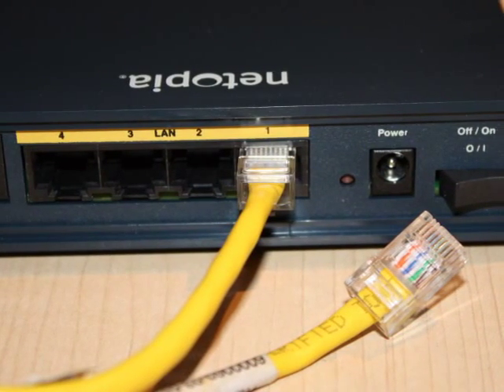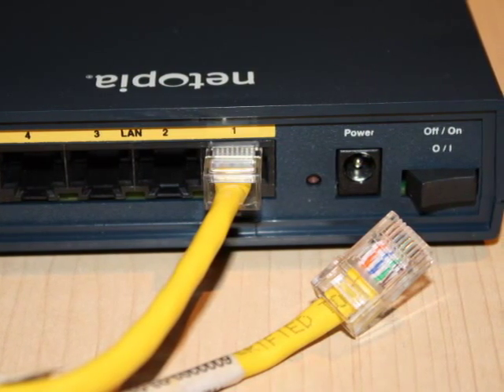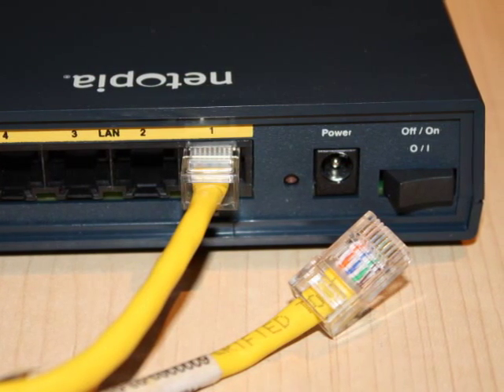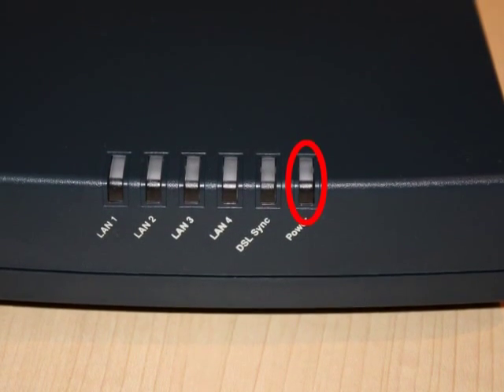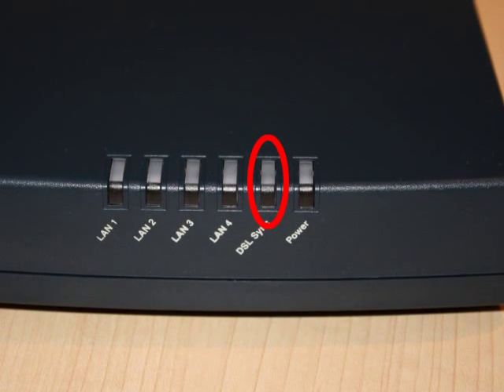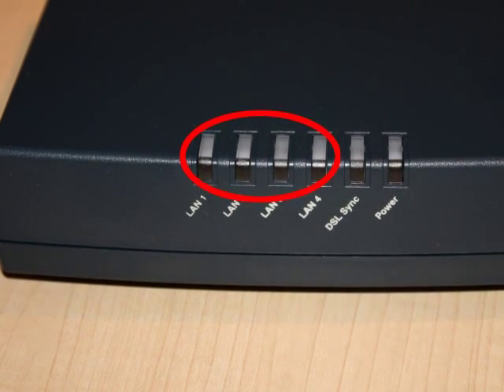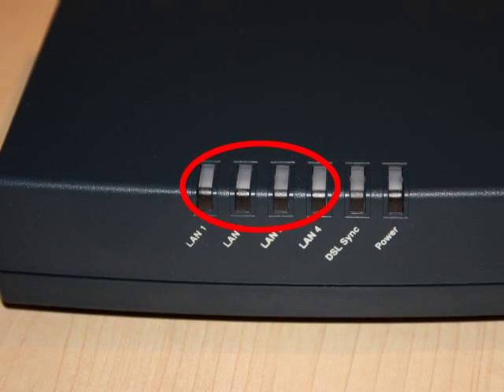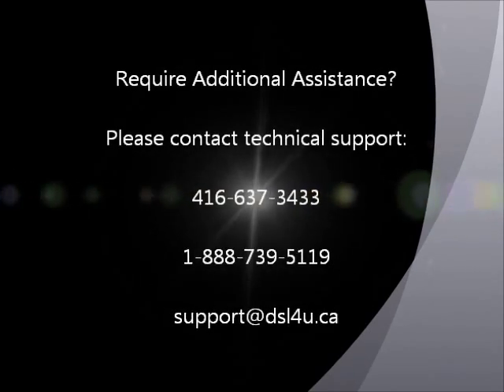Accelerated Connections - Installing your Netopia router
Step by step instructions for installing a Netopia router.